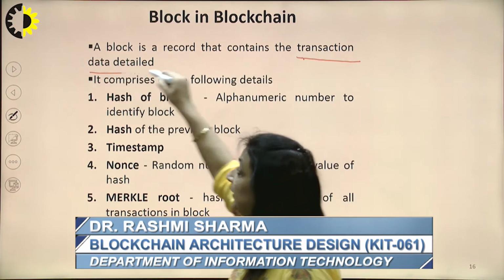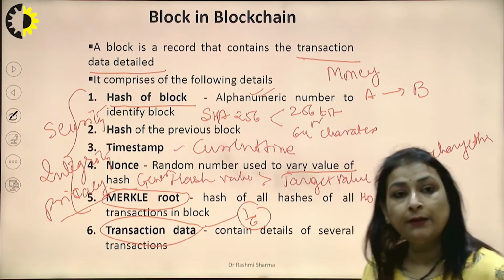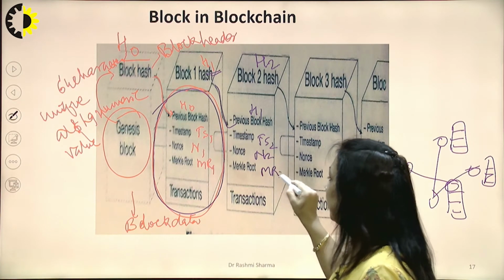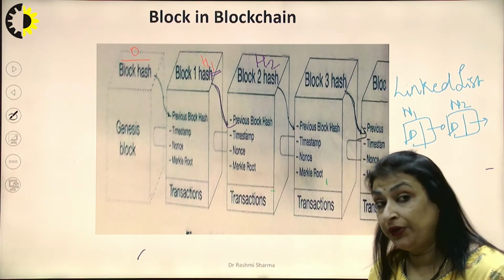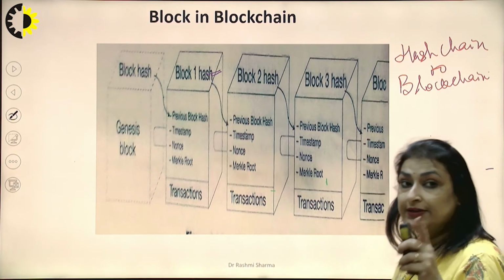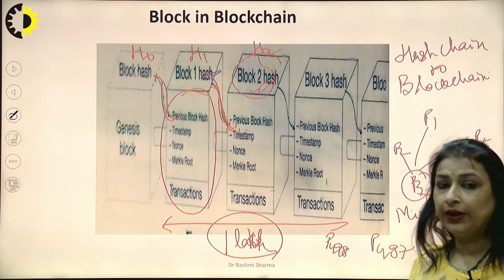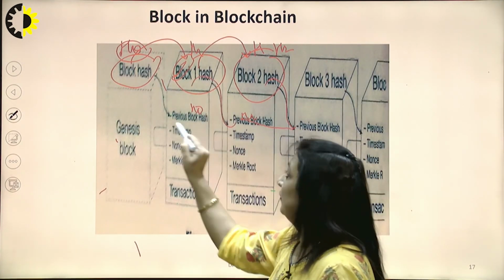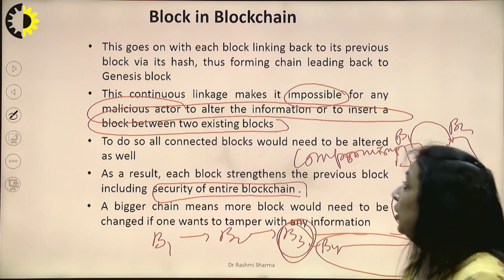BLOCKCHAIN ARCHITECTURE DESIGN LECTURE 09 ''Blocks in Blockchain'' By Dr. Rashmi Sharma, AKGEC